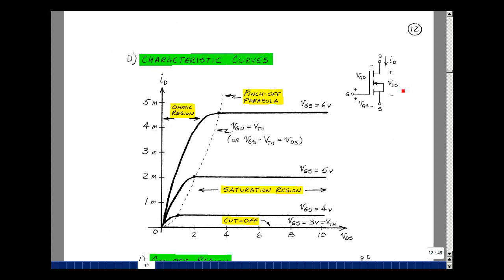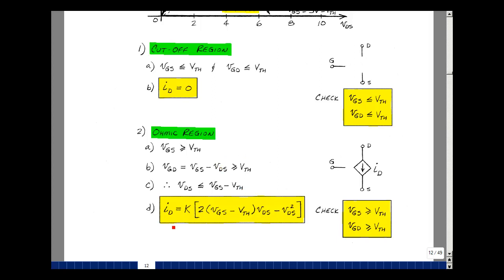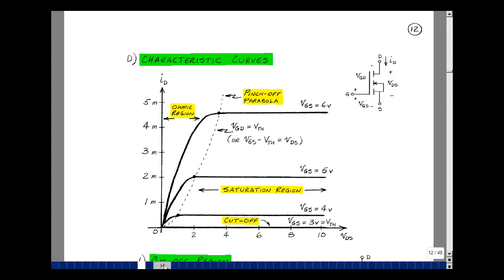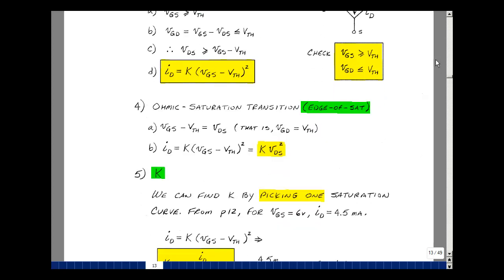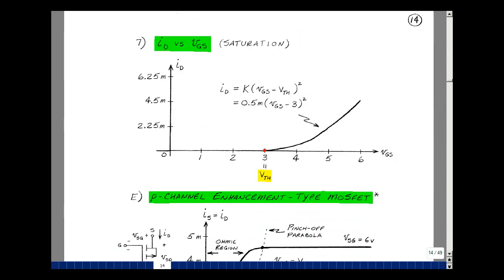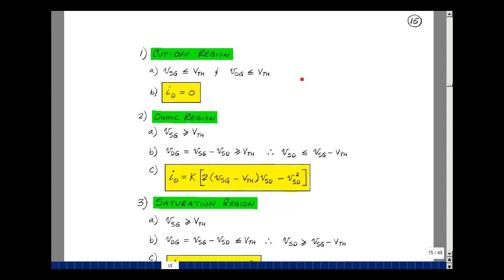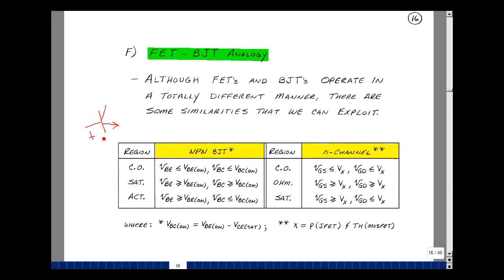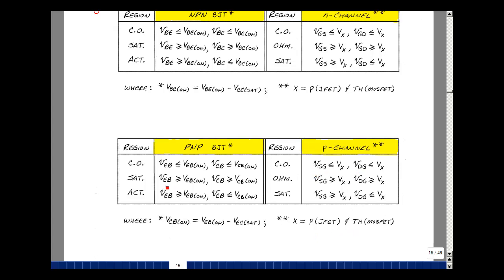ECE302msu: Chapter 4 - V-I Characteristics of MOSFET’s and their Modeling